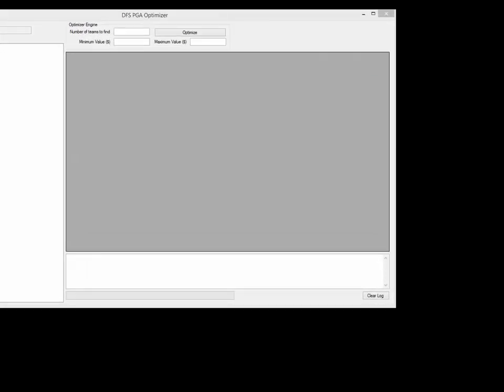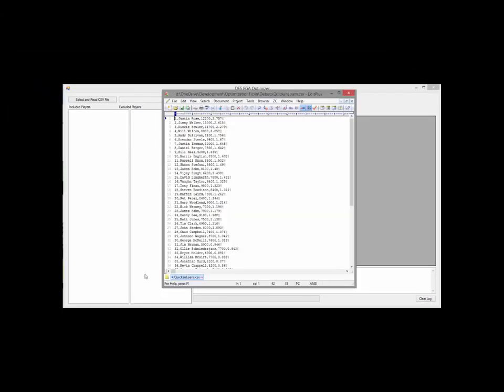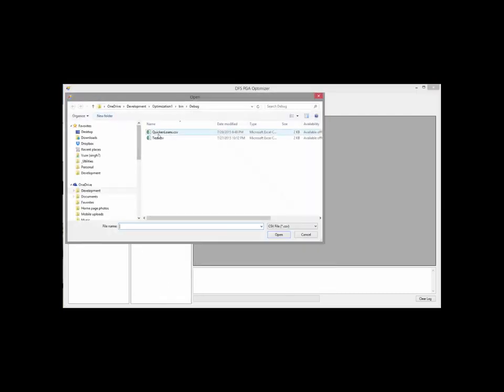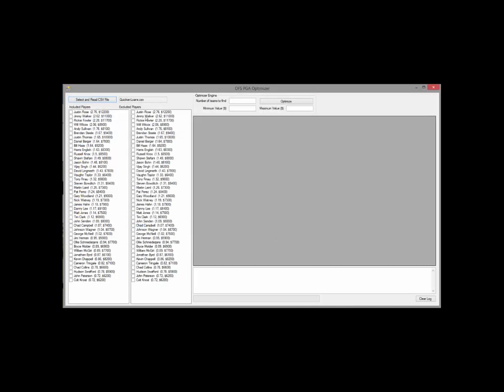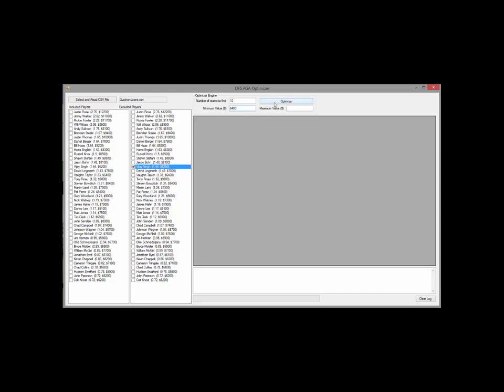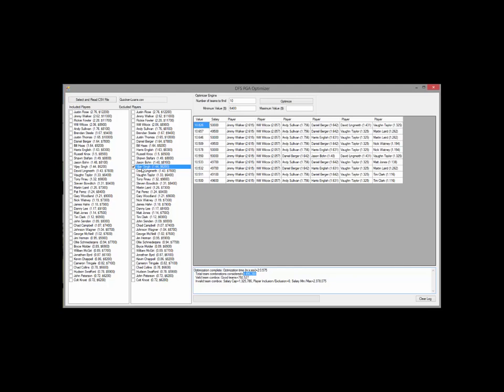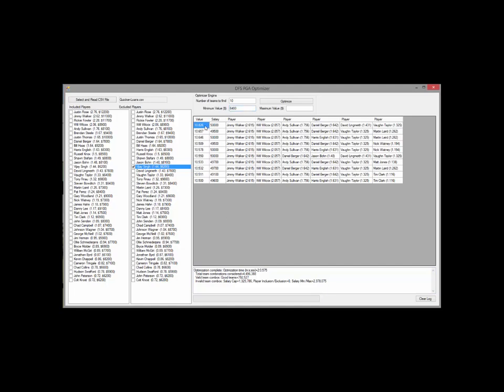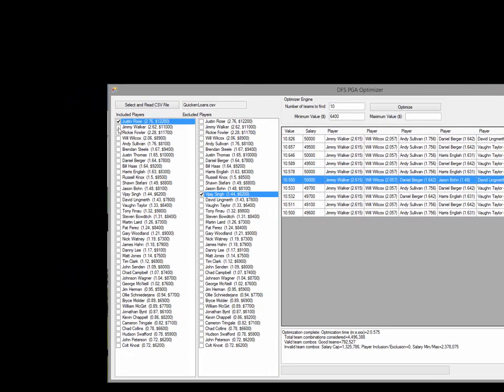DraftKings Golf DFS Optimizer Tool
I wrote this tool to help me select the best team from a list of players that I've valued. The DFS Golf Optimizer uses a CSV list of players and provides some filtering options - once you've pressed the "Optimize" button, it will generate a list of the 10 best teams.